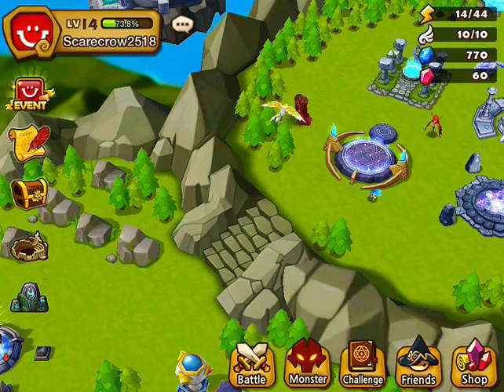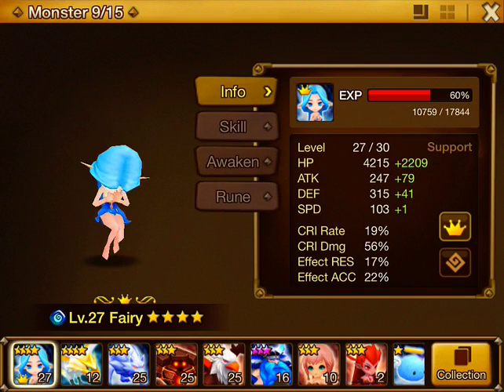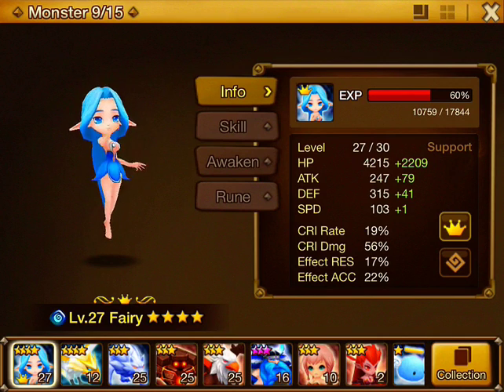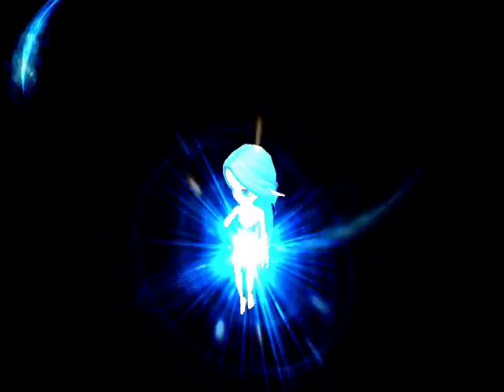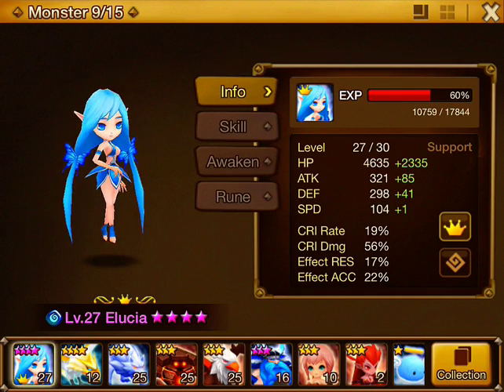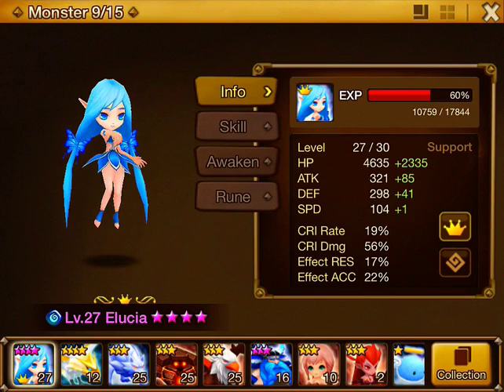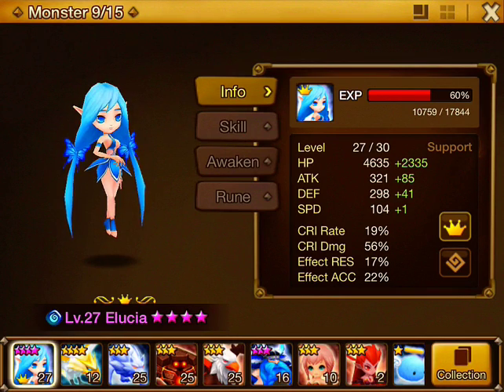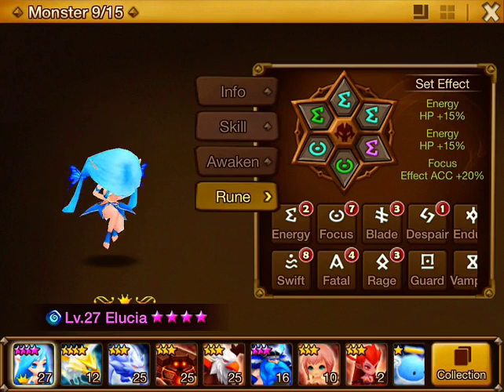Summoners War: Sky Arena | Awakening a Fairy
I filmed awakening my Fairy after spending a couple days collecting all the materials.